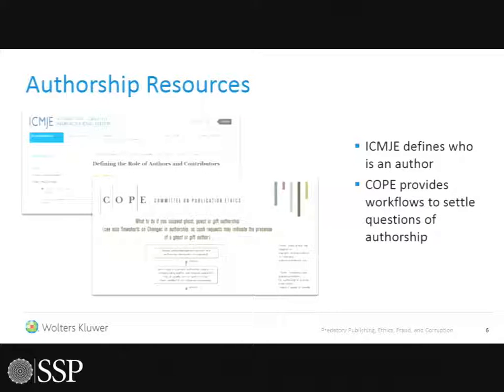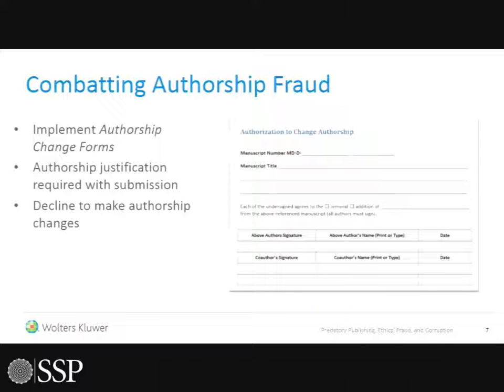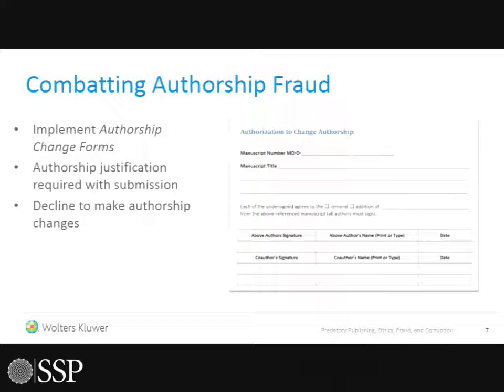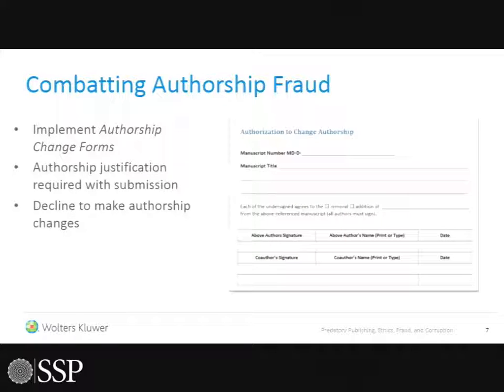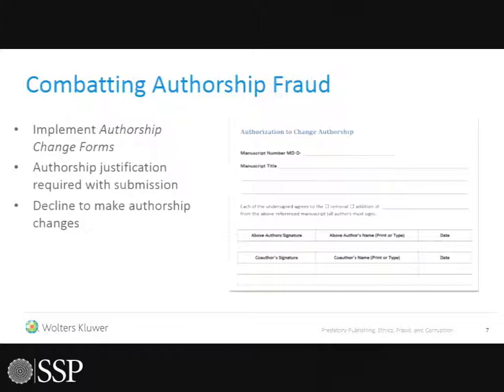06 01 16 Salon 1 1015 MacRae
2016 SSP 38th Annual Meeting
Seminar 1: All Things Predatory – Tackling Irresponsible and Corrupt Commercial Practices in Publishing and Author Services
Speaker: Duncan MacRae